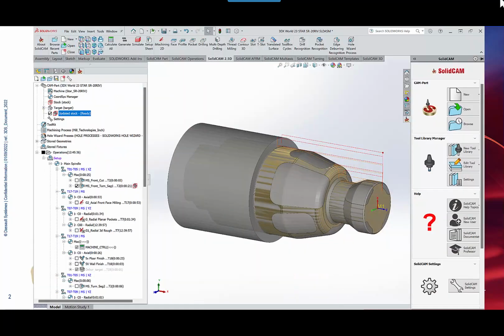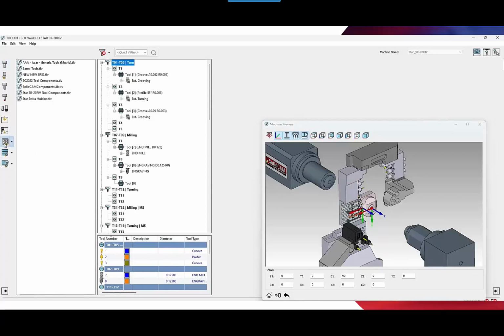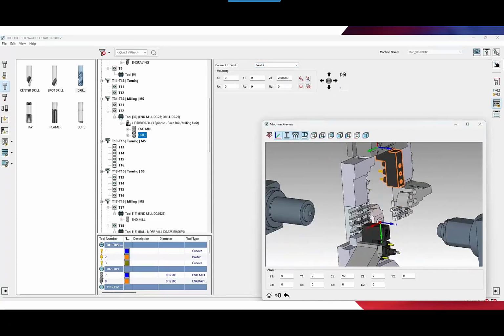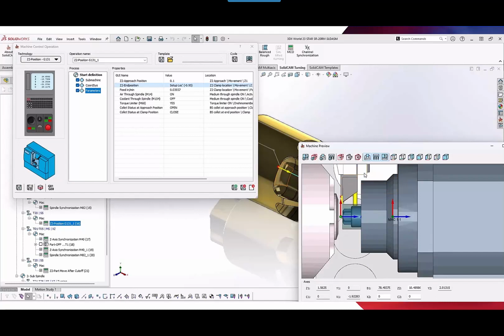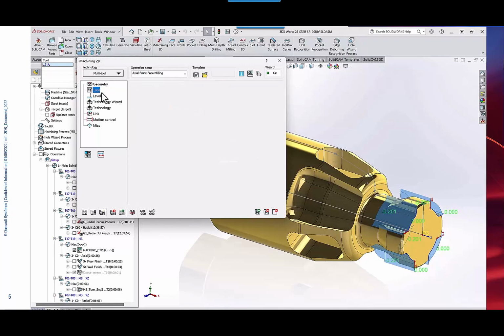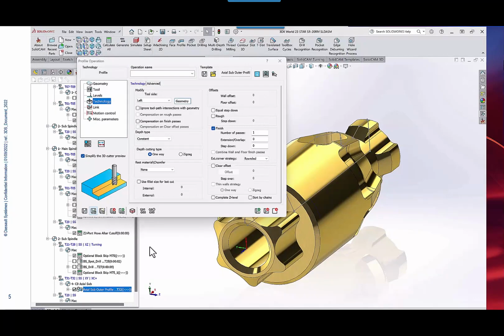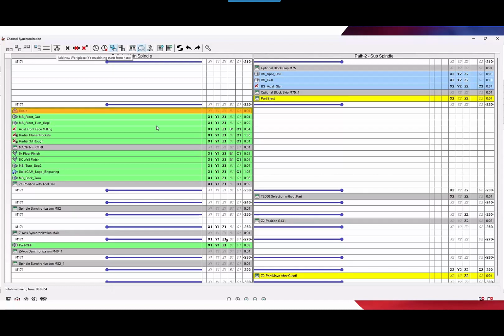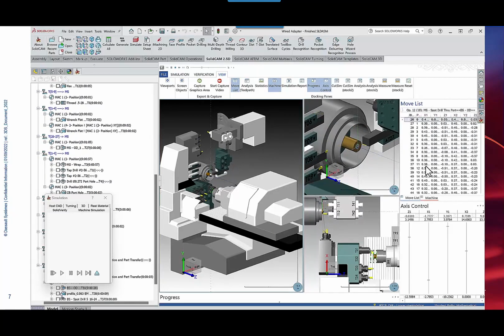3DExpWorld 2023 Partner Presentation